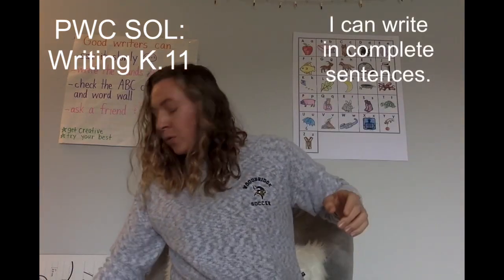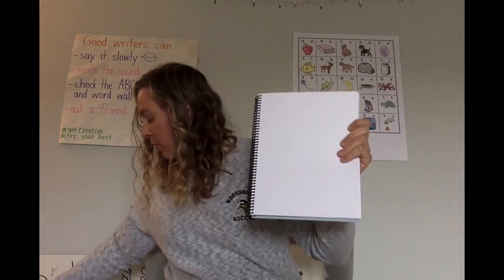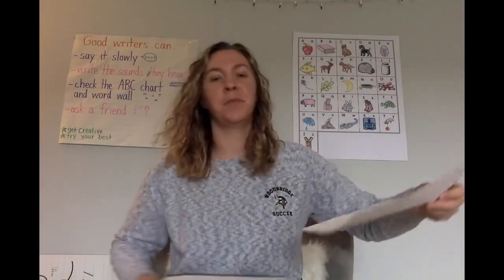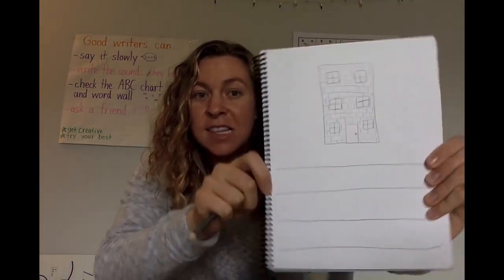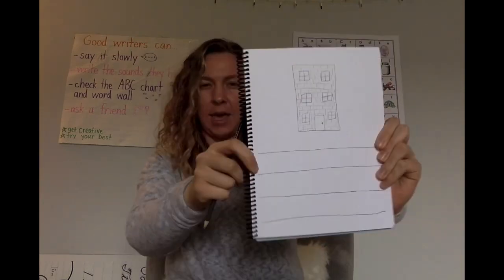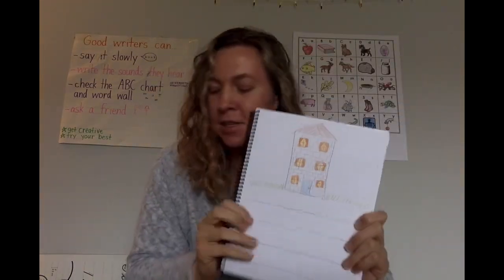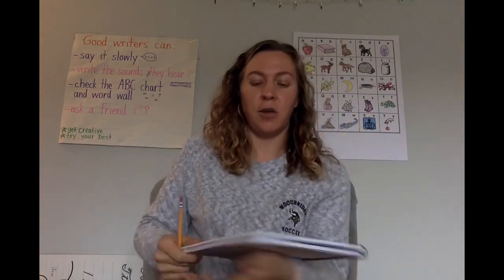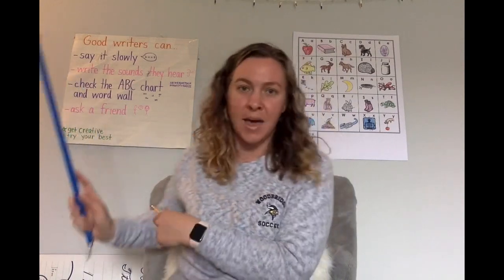Weather & Writing with Ms. Morrison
For this video, you will need the writing choice board located on each of our Coles webpages.